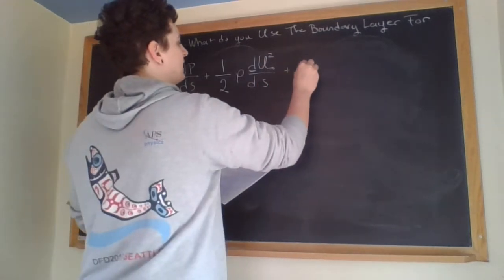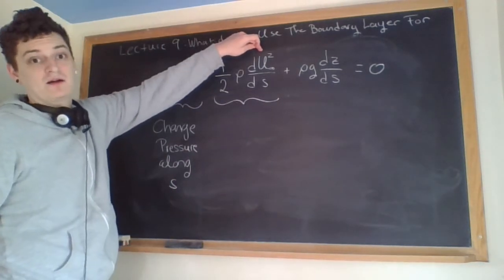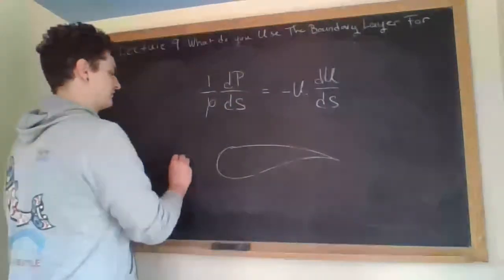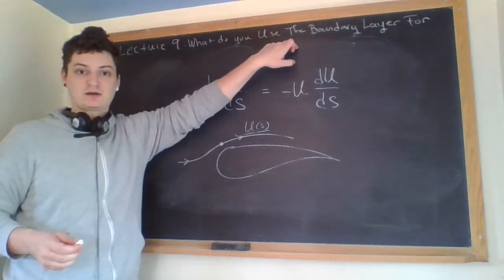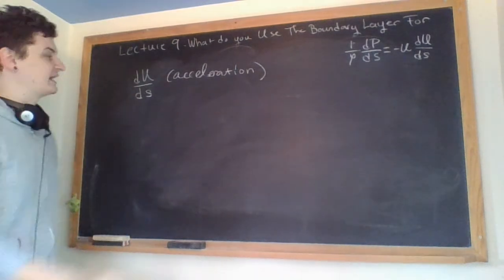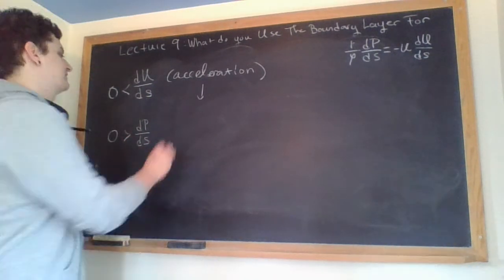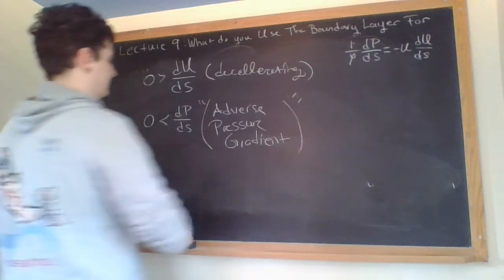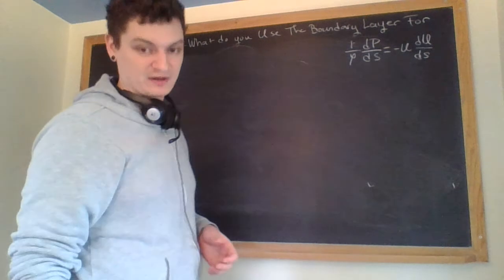9.02 What Do You Use The Boundary Layer For